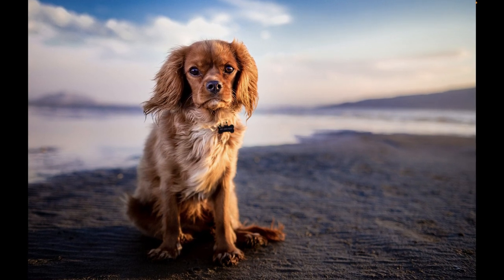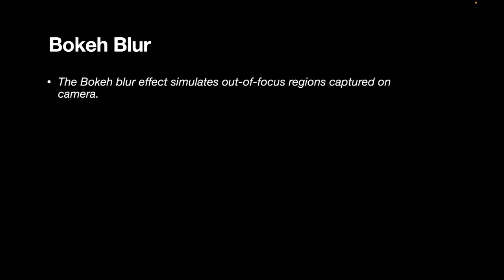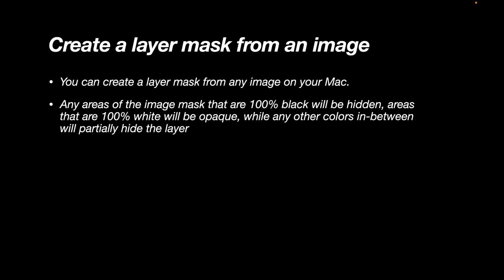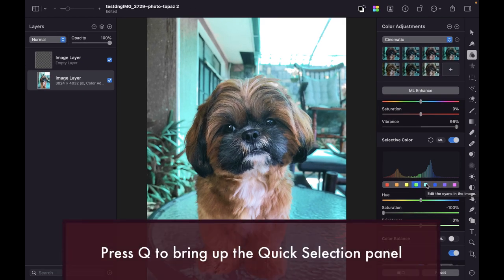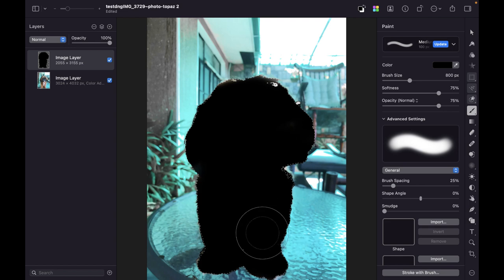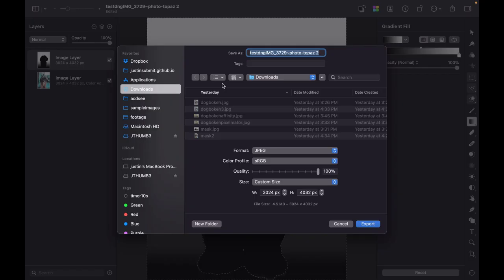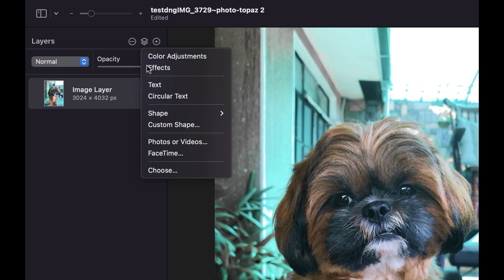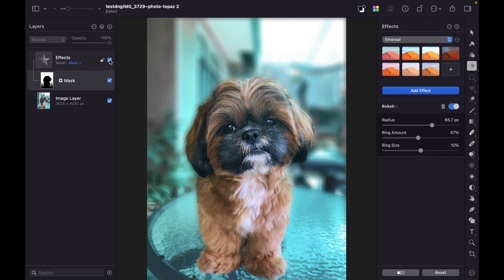PIXELMATOR PRO: HOW TO CREATE REALISTIC NARROW DEPTH-OF-FIELD WITH BOKEH BLUR AND LAYER MASKS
Do you want improve your photo by making an object standout through a creamier bokeh and a narrow depth-of-field? You may not know that you don't  need a Photoshop subscription to do it. Pixelmator Pro can do the job just as well. That's what we are going to be showing you in today's video. Also, we will be answering what is the better tool for creating narrow depth-of-field: Pixelmtor Pro or Affiniy Photo.